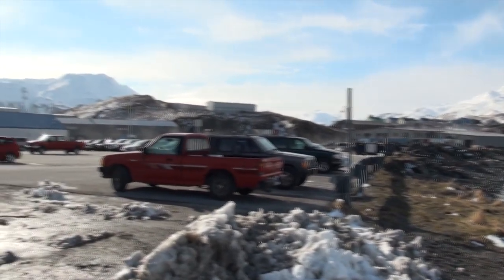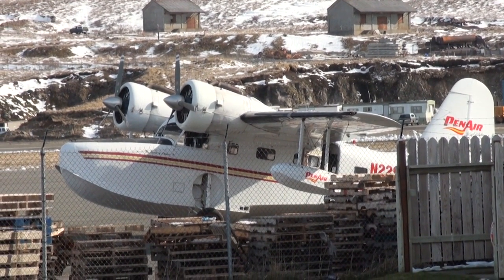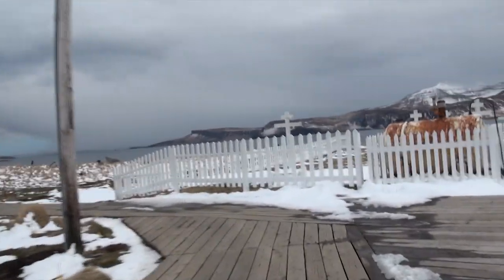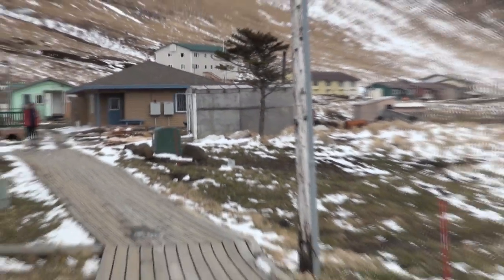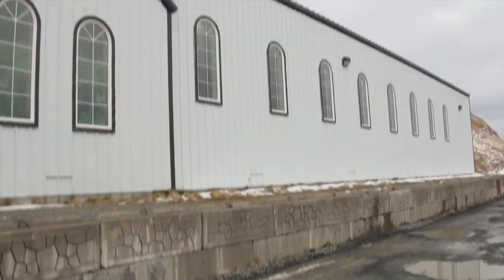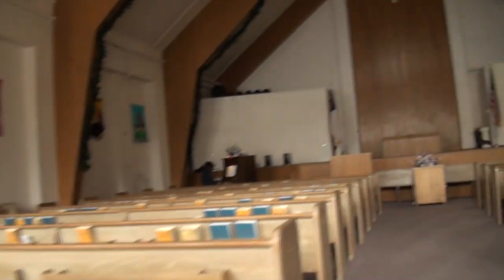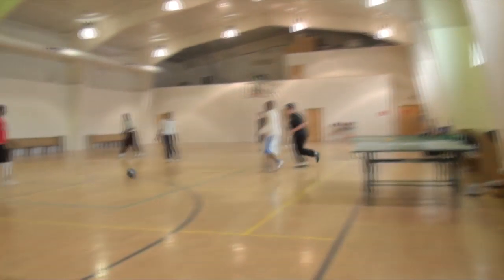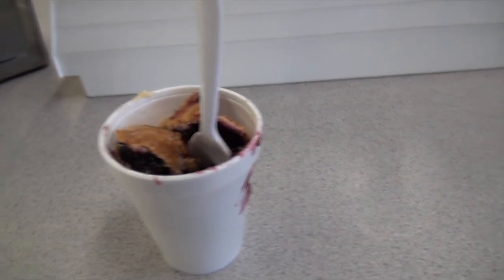Trip to Akutan from Dutch Harbor on a Grumman Goose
Took the camera on a trip to Akutan from the Dutch Harbor airport - on a nice day!  Flew over in a Grumman Goose and took a boat ride back the following day.  Some Akutan village footage and some Church footage, ate in the Trident Seafoods Galley, tried on a survival suit, and some boat footage.  Great view of the Aleutian Islands that we are flying by.